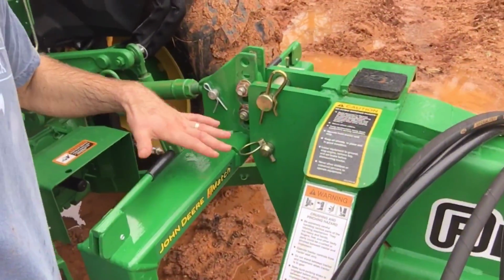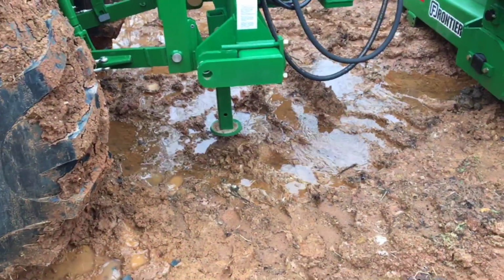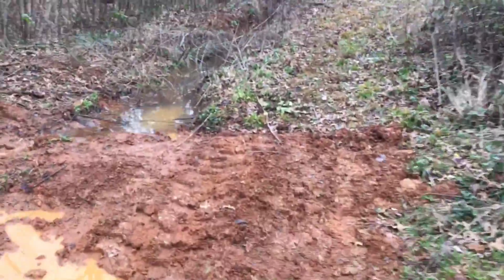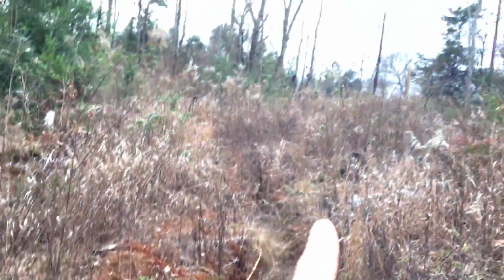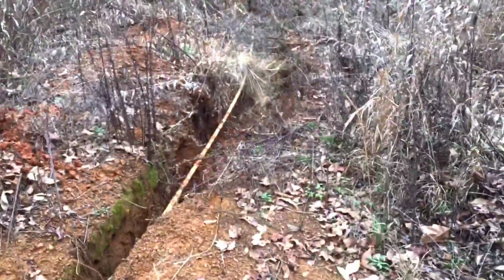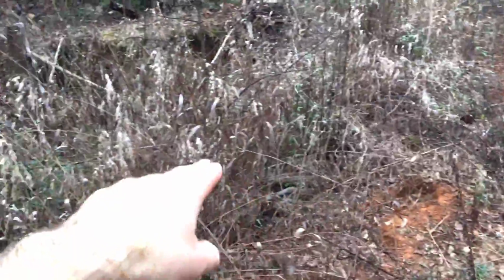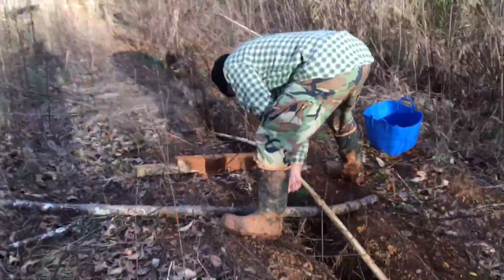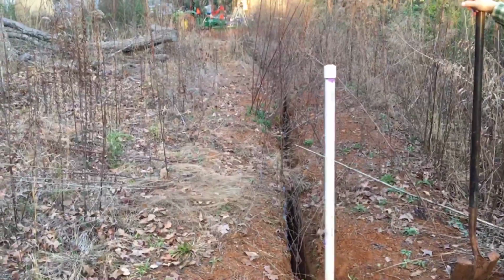We Cut The Water Main On Our Homestead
When you're homesteading, there's always another DIY project to work on. The weekend this video was shot was no exception. In addition to having a huge list of DIY homesteading projects, the plans and order of said projects are always changing.

It's taken several months to even start putting up the goat fence we planted. It seems that every homesteading project has at least four prerequisites that must be completed first.

In the case of the goat fence, we must divert a large amount of water, do some plumbing, backfill a trench, grade the front yard, and move a crazy amount of stuff.

Do you have the same issues on your homestead or is this just me?

This is tool is how I outrank much larger channels!